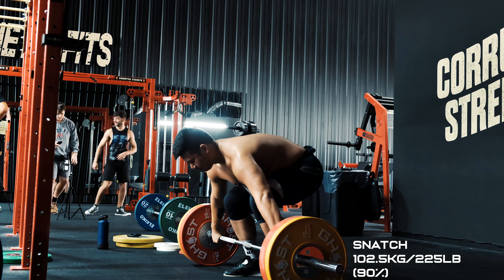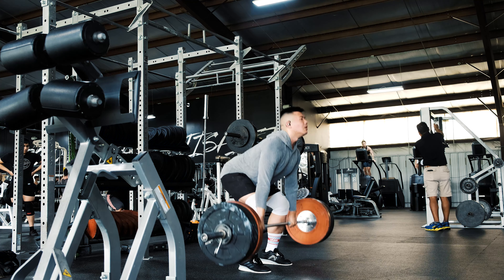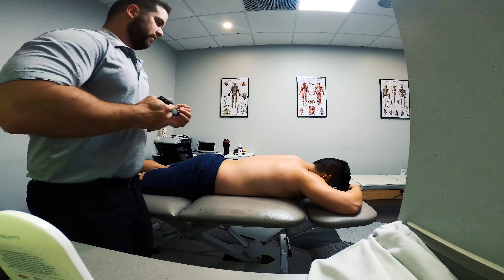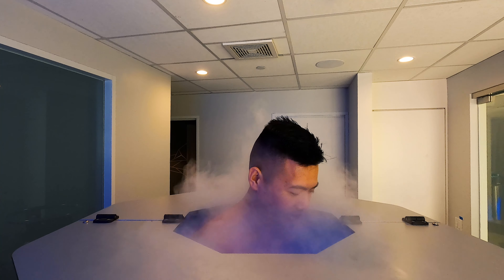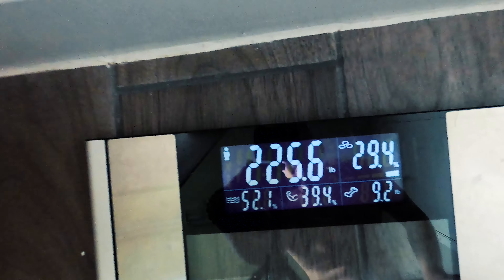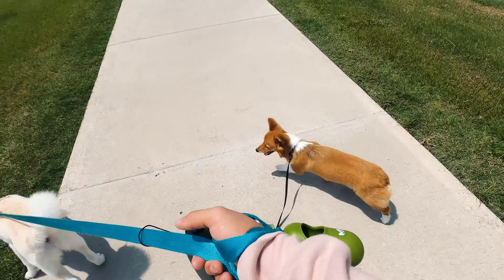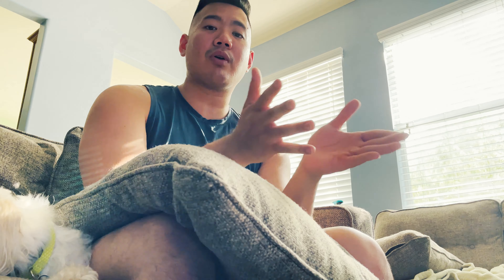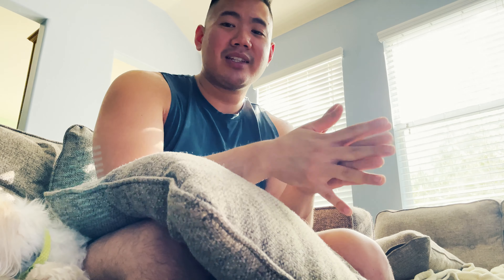My Preparation | Meet Week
Thank you for tuning in to my YouTube channel!